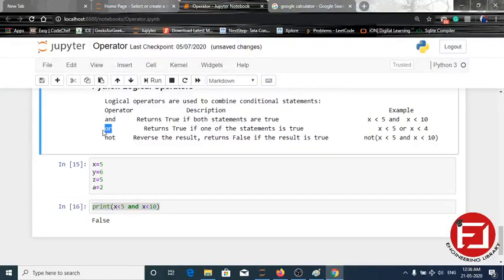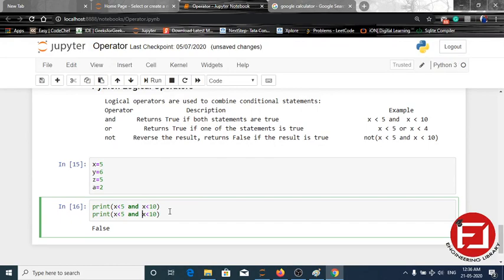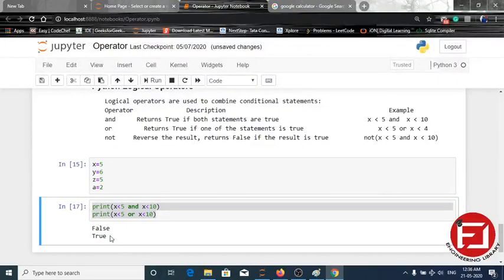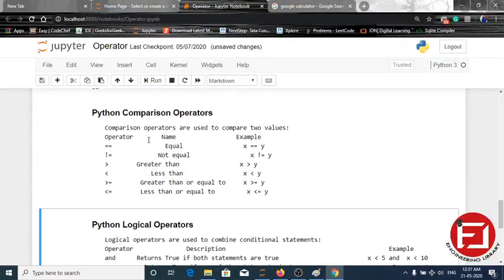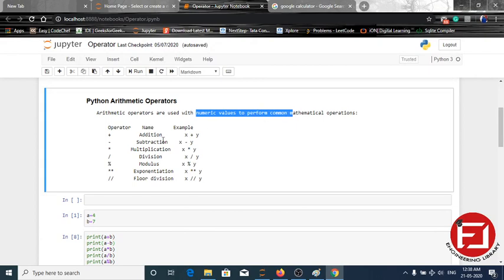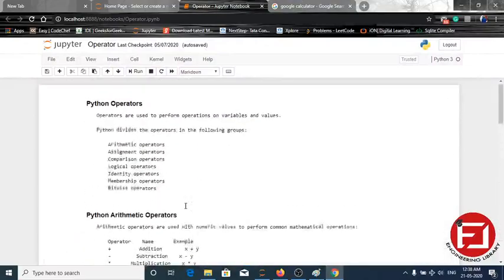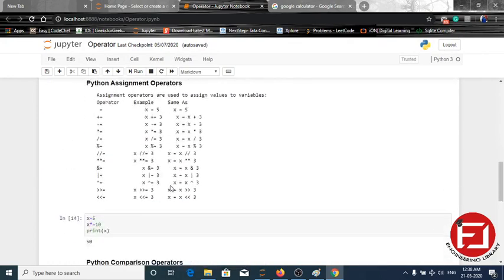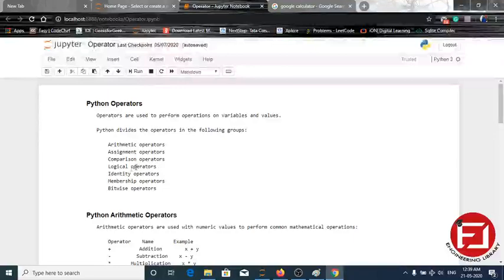Lec-8: Comparison and Logical Operators | Programming Logic using Python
Please mention your doubts in comment section and we will be happy to reply you.